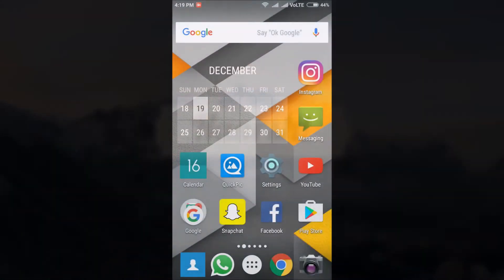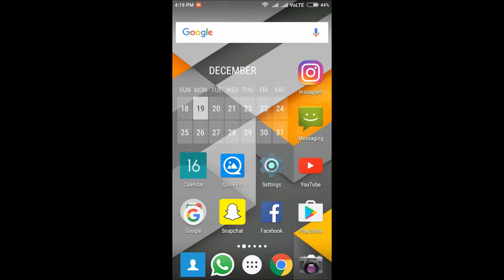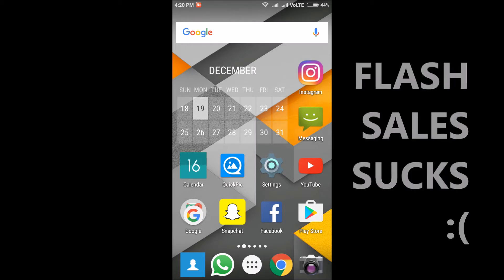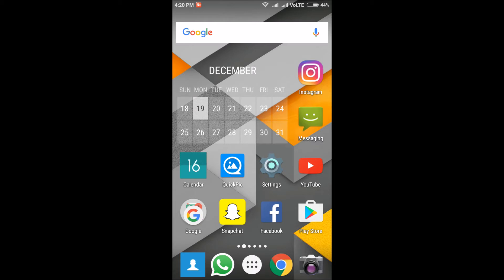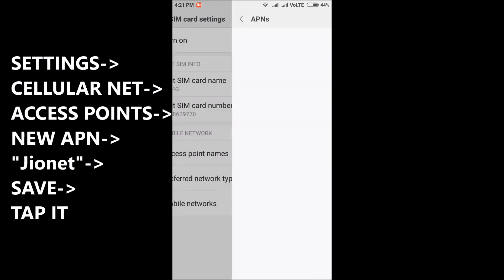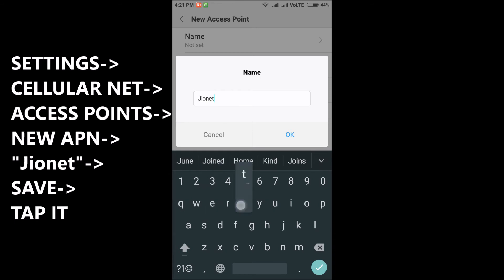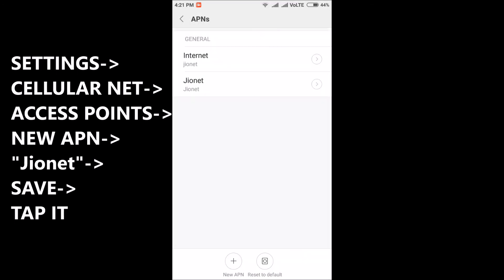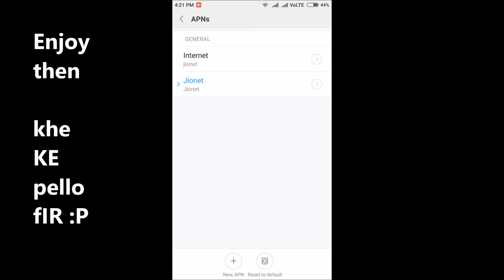Bakwas video h mat dheko ab, bht mazze lelio Jio ke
ACTIVATE JIO SIM ON ANY MI PHONE | PRIME 3S | NOTE 4 | VoLTE WRITTEN ON TOP AT NOTIFICATION BAR